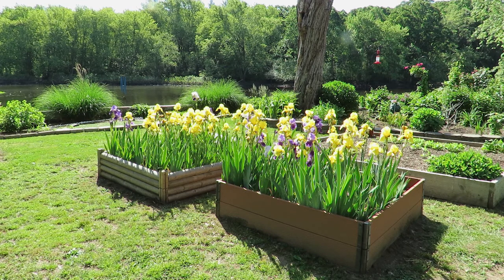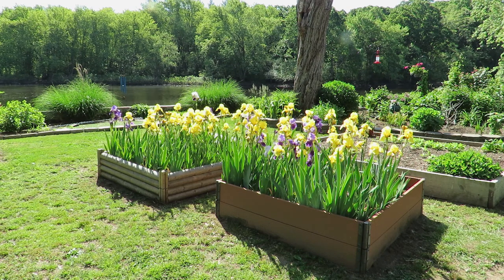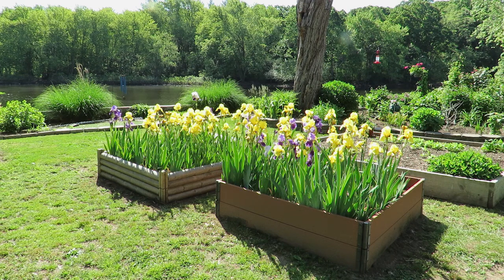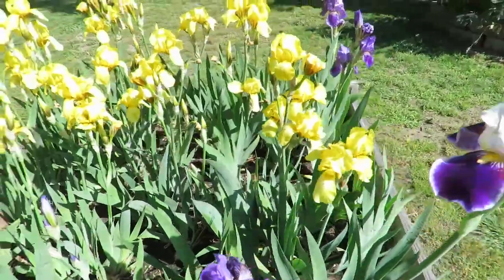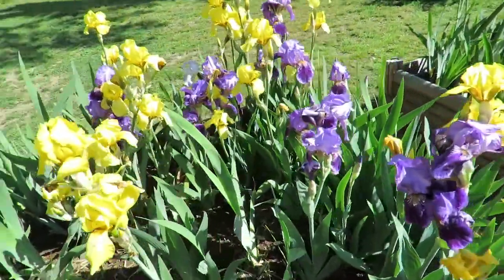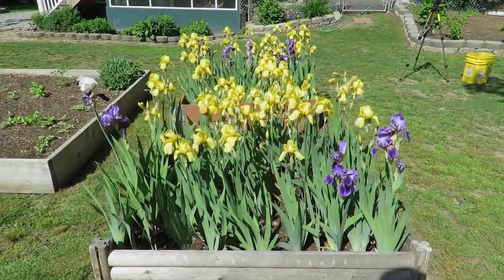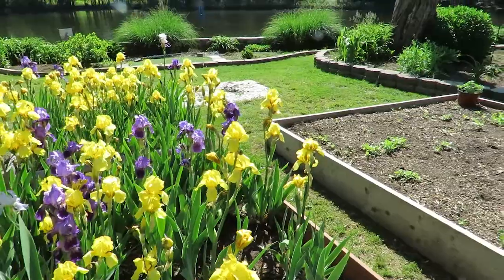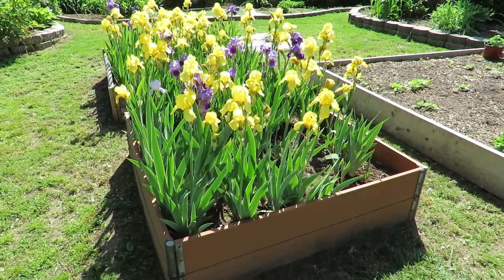Tending Bearded Iris Beds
My bearded irises came back with an outstanding amount of blossoms. Yay! I thought the iris borer had eliminated most of them but many of the rhizomes survived and now I have two beds full of glorious blossoms. Golden yellows and deep purples that would make Claude Monet smile.
In this video I share what I did as my iris plants woke from their winter slumber and what I'll do when the plants are finished blooming.

Here's a link to the plant food I mention in the video: (not a paid endorsement)